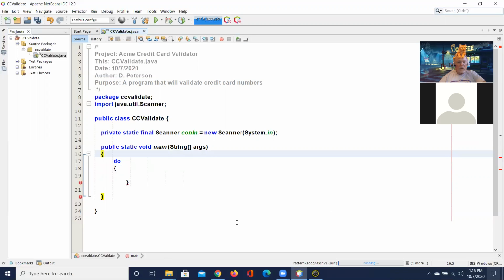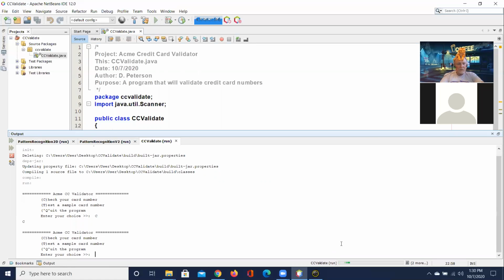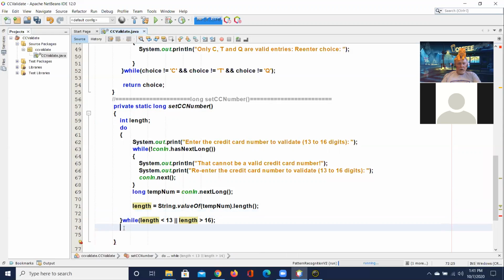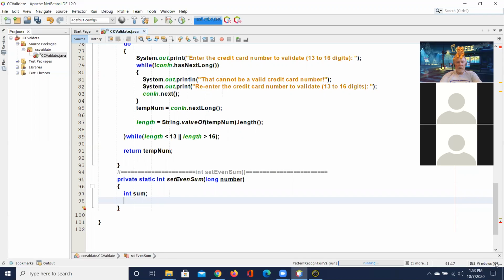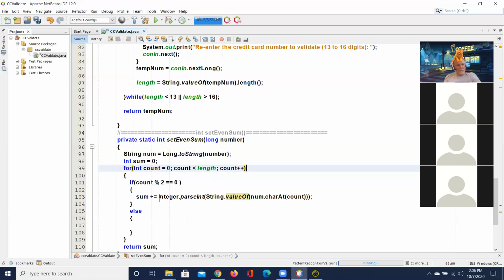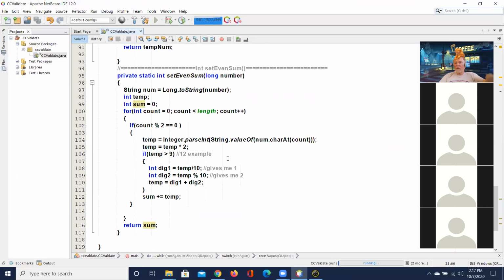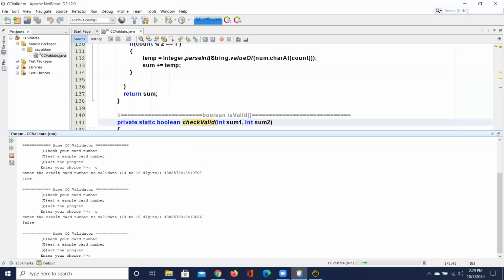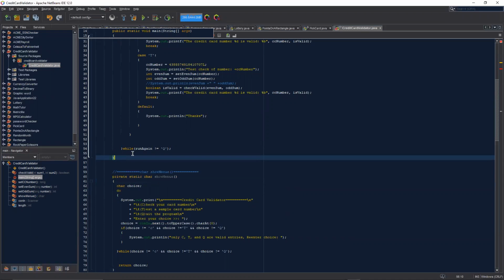CMPSC115-1770 More Methodization and Credit Card Validation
Breaking a program down into methods, in this case to validate credit cards